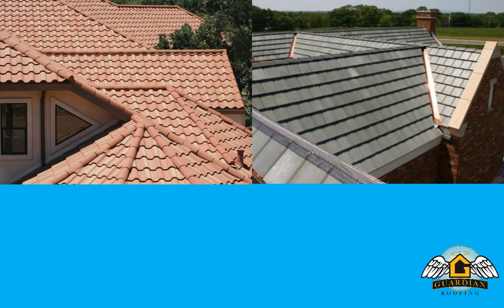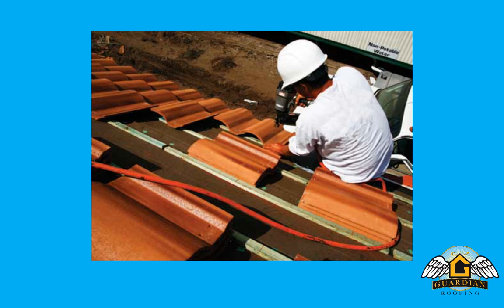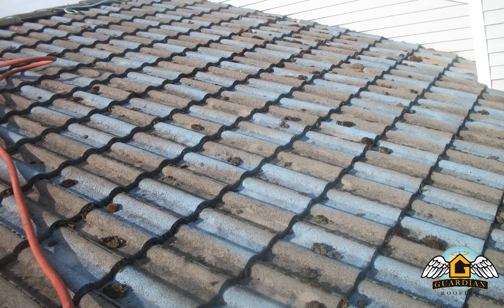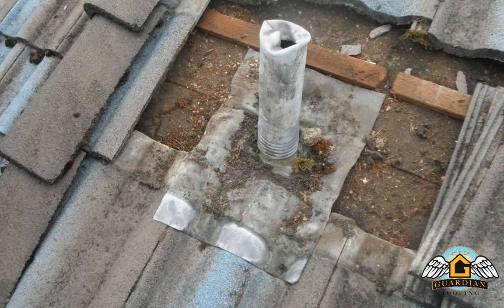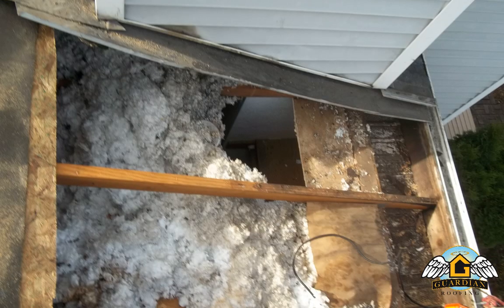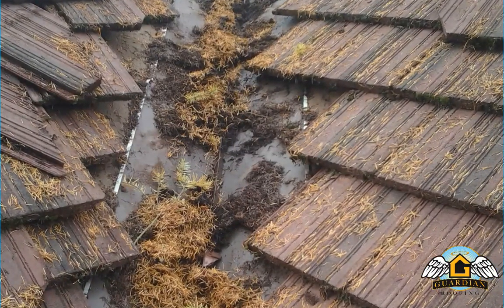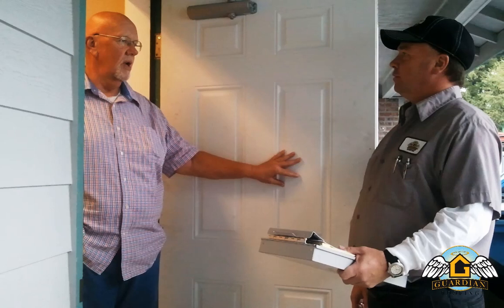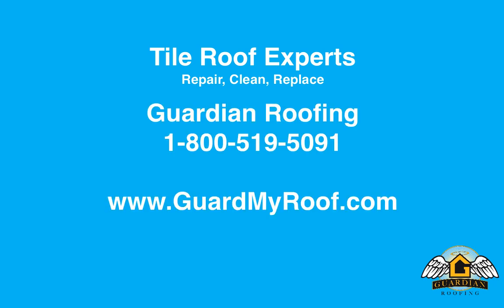Bellevue Tile Roof Cleaning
Concrete tile roofs are very durable and long-lasting roof systems that can provide a unique alternative to traditional shingle roofs. Because of their durability, most people forgo maintaining these roofs, which is a huge mistake. This is because unlike most roofs, tile roofs allow some rain and snow to get under the roofing system. It's actually the underlayment and the flashing below that keeps the water out of the home.

What's not taken into account in those systems is the dirt, debris, sediment and moss that can build up and cause problems. This can be really hard to detect. For example, take a look at this roof, doesn't look so bad, right? Well, let's take a closer look. From this point of view, you can see a fair amount of moss growth and by looking even closer, you can see that it's gotten into the channels of the tiles themselves. When this happens at the penetrations of the tiles like this pipe here, it can cause major issues.

See once the tile is lifted away, you can see all the debris and even some water staining that's occurred from water being diverted under the roofing system. Sometimes this is minor or as in the case of this chimney where the moss clogged up the channels, it can cause major issues. In this case, it rotted the substrate as well as the ceiling and overhang.

These problems are also common at roof transitions like this valley area. From the photo it appears that everything is on top of the roofing material, but when we look closer we can see the debris and moss is clogging up this major water channel. This is a prime source for leaking into the home. If it's allowed to fester, it's a major project to clean out and put it back together.

So, if you have a tile roof that's not been inspected recently, I recommend asking for our free evaluation. Our expert tile roof inspector will determine if your roof is at risk. If your roof is in need of maintenance, we'll use our gentle process of air and light rinsing to get the roof and water channels clean.

For a permanent solution against moss growth, you can opt for our proprietary moss treatment. There is no obligation to buy. Operators are standing by.

Guardian Roofing
2000 124th Ave NE B102

Bellevue Tile Roof Cleaning: 00:10
Bellevue Roof Cleaning: 00:30
Bellevue Roofing Contractor: 00:50
Bellevue Roof Cleaning Contractor: 1:13
Roofing Bellevue: 1:54